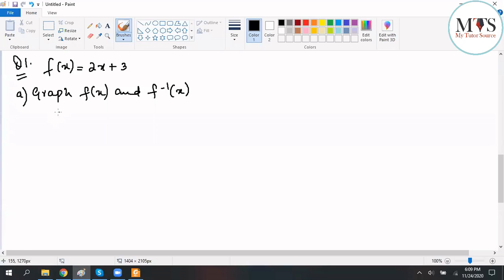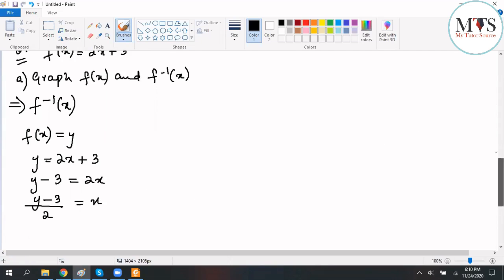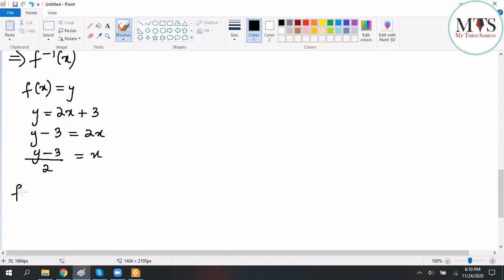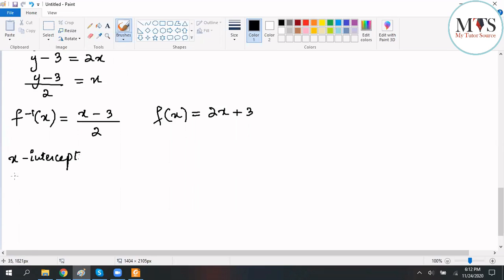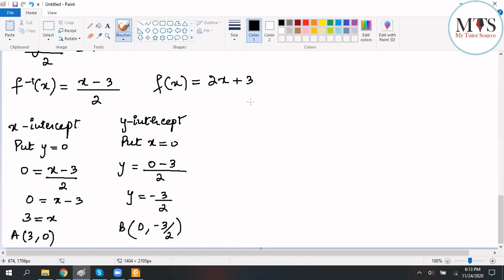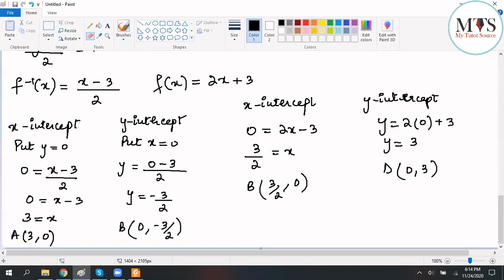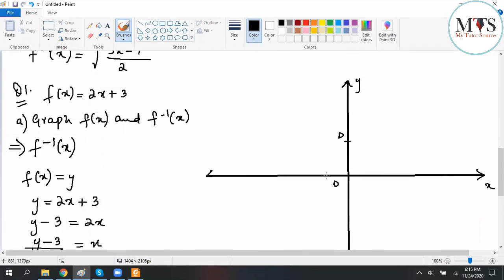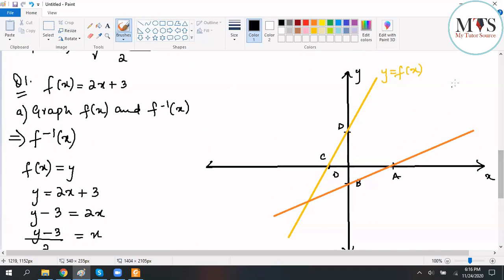Inverse Functions - IB Year 10 Math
This video includes how to solve inverse function of algebra in Math